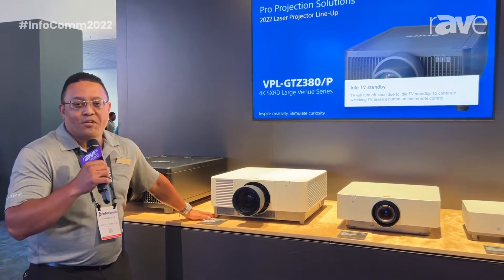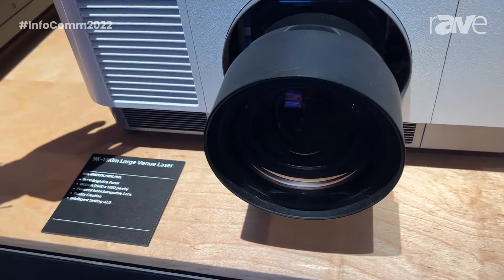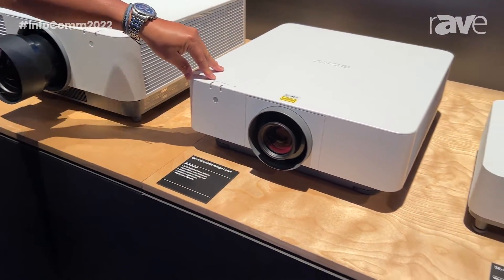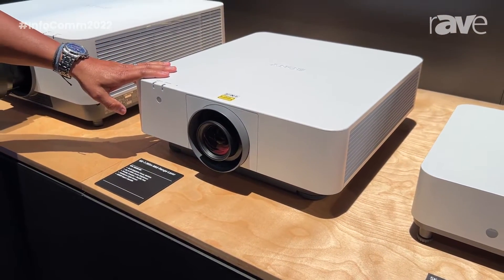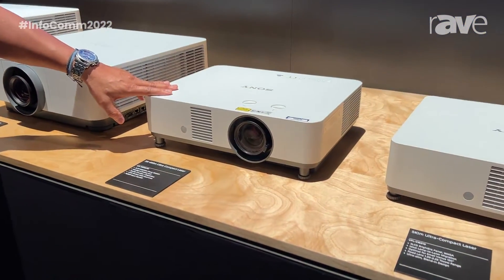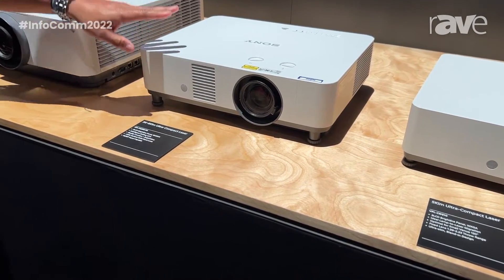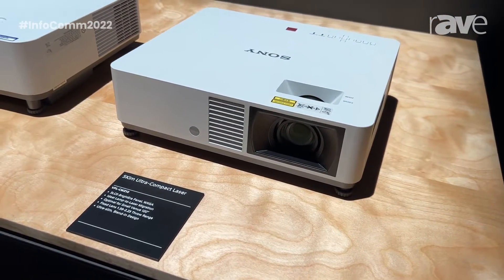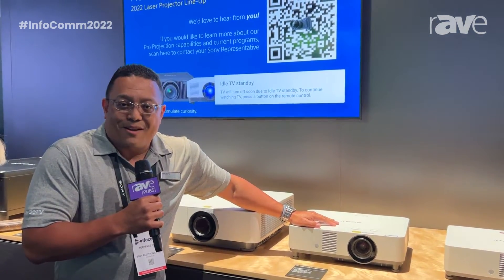InfoComm 2022: Sony Intros the VPL-FHZ131L/101L/91L Line of WUXGA Large Venue Laser Projectors